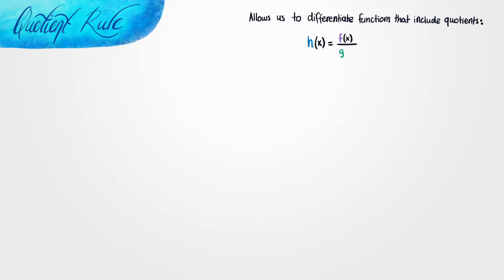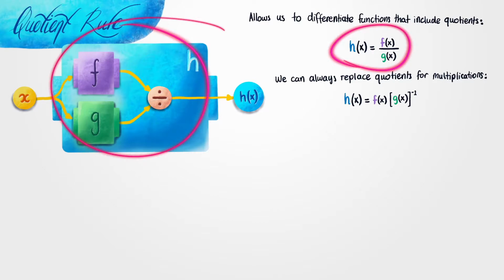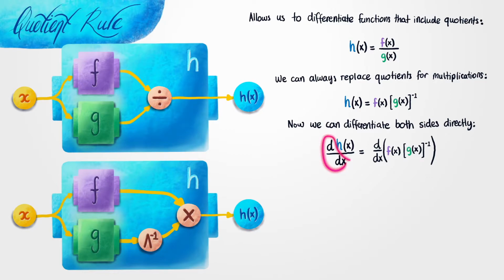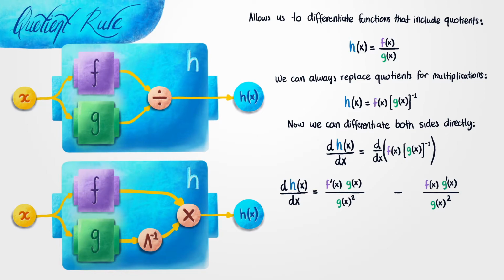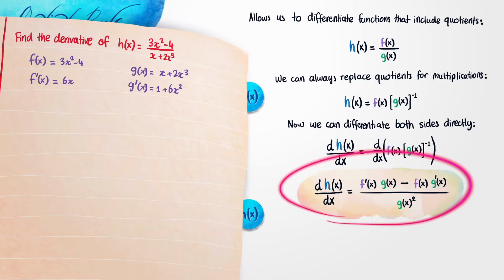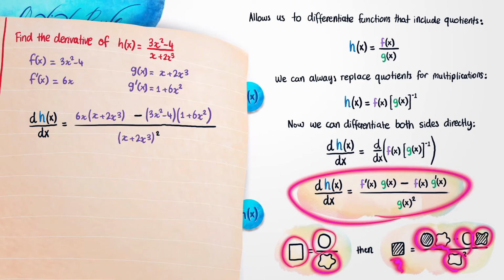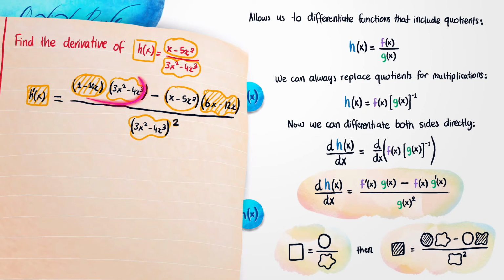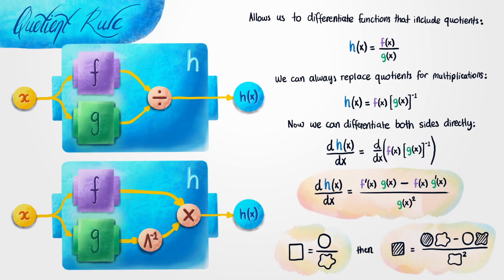The Quotient Rule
In this lesson we learn to differentiate quotients of functions. The quotient rule is derived and we explain how to use it as well.